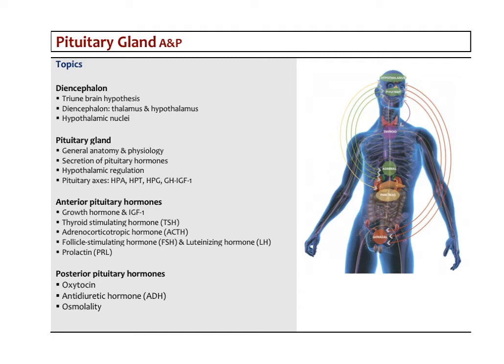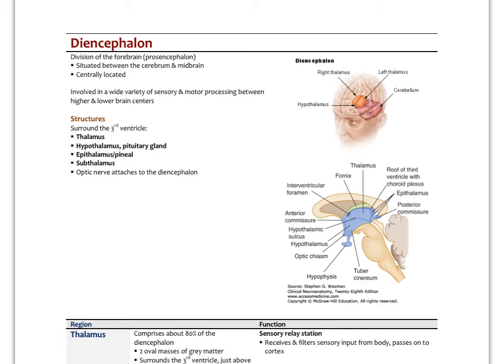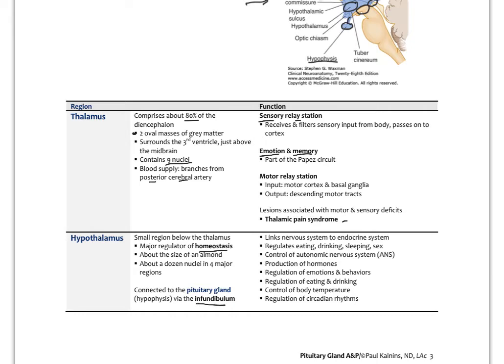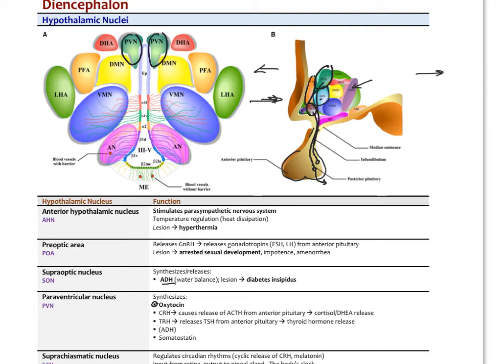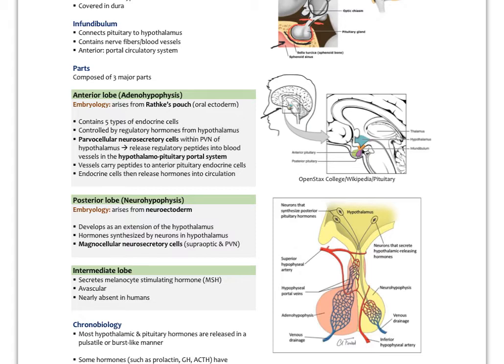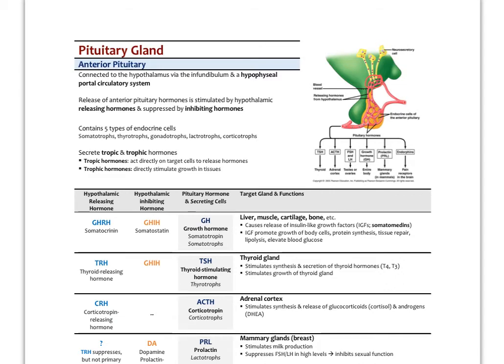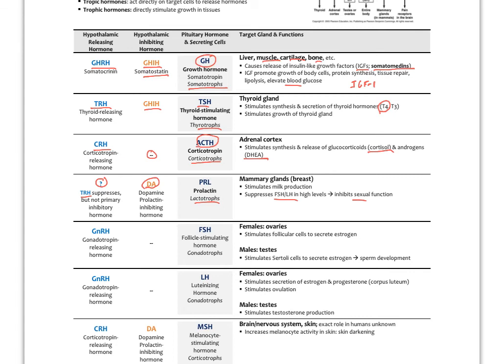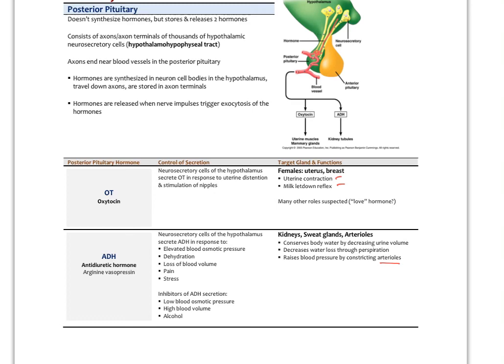Integrative Endocrinology: Pituitary Anatomy & Physiology (Part 1)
Overview of the anterior & posterior pituitary glands: anatomy and physiology/hormones (Part 1)